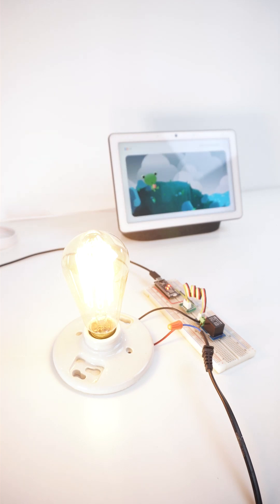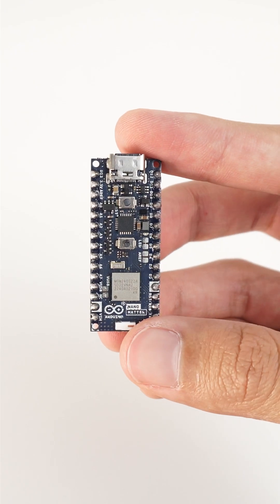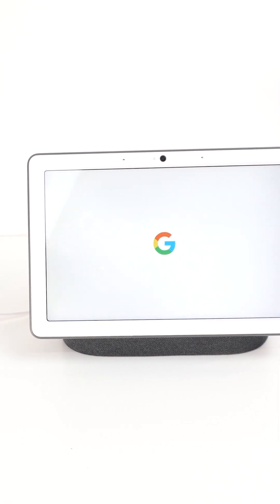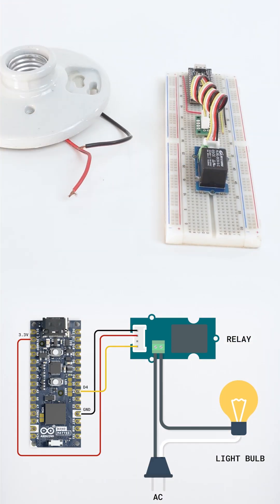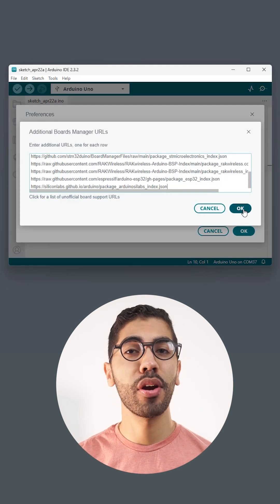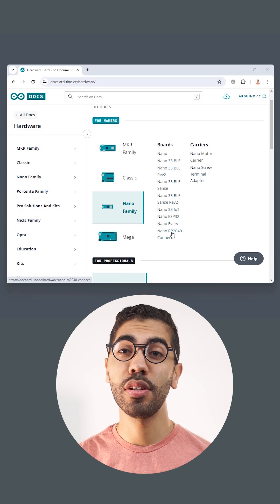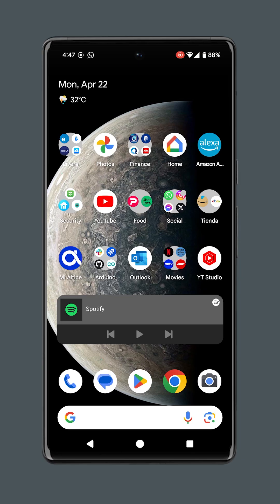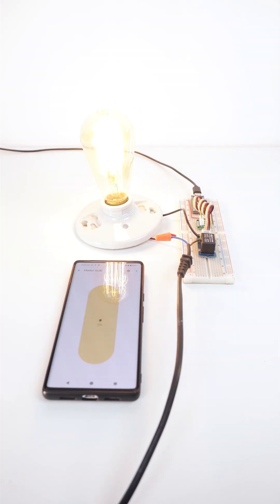Build a Matter-Enabled Lightbulb with the Arduino Nano Matter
"Hey Google, turn off the Matter bulb.”

Christopher Mendez demonstrates how you can quickly make a Matter-enabled light using the Arduino Nano Matter, a breadboard, a relay module, a socket, an AC bulb, and some jumper wires along with a Nest Hub Max Thread Border Router and the Google Home app on your Android phone.

Want to give it a try yourself?